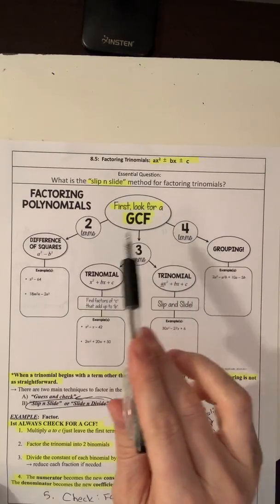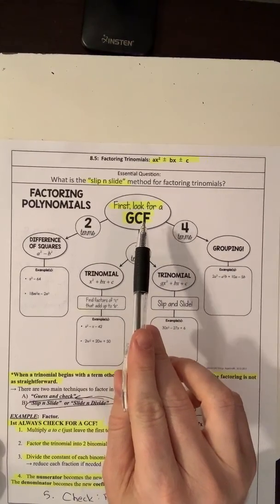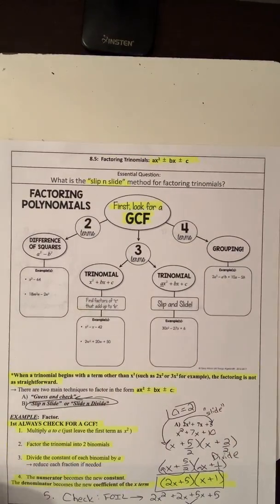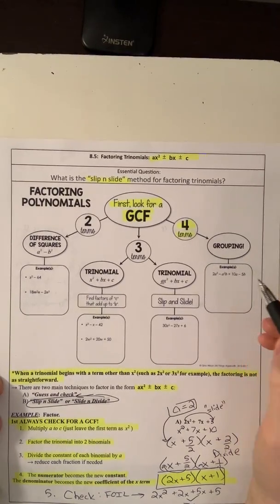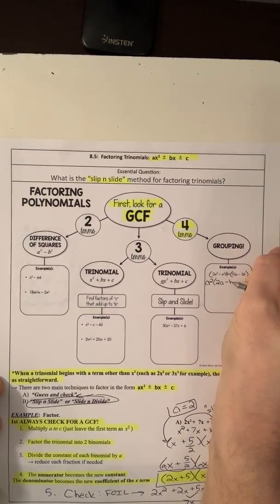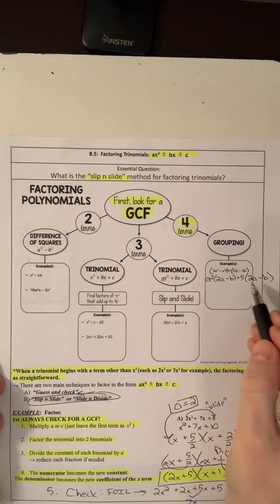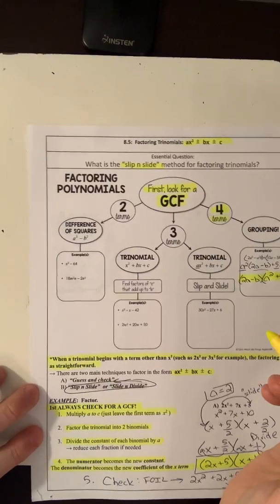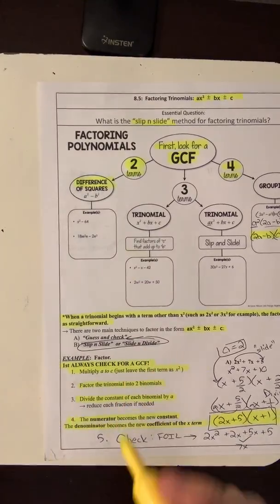Factor Polynomials Completely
This video shows how to figure out which type of factoring to use the completely factor a polynomial, and the steps to do so.